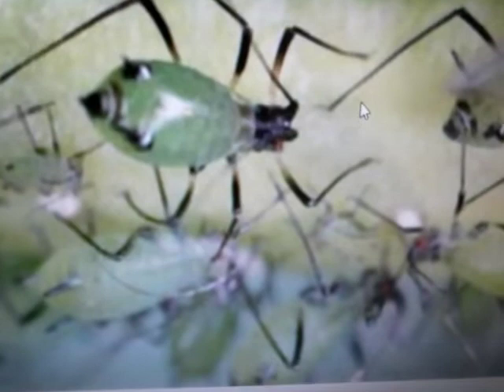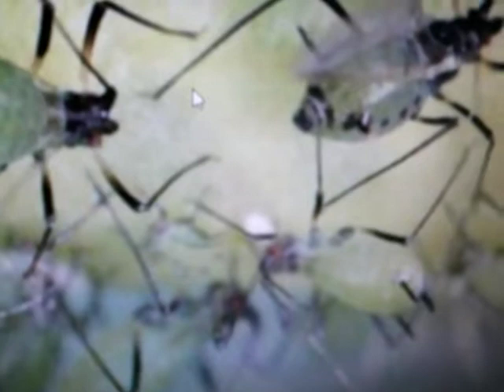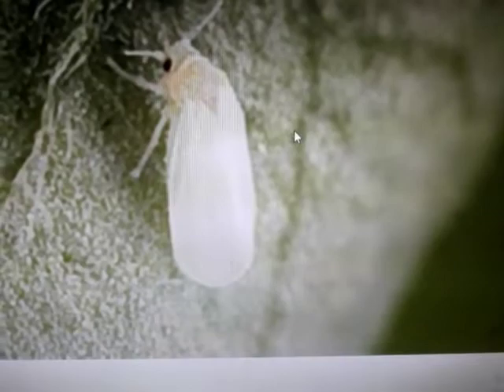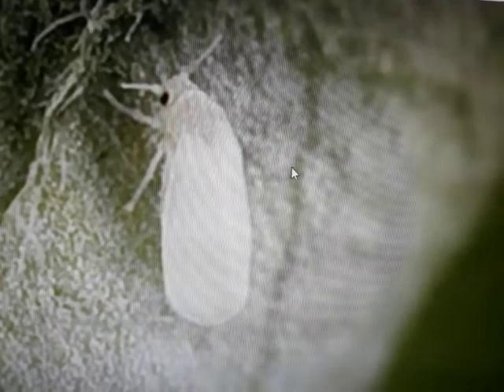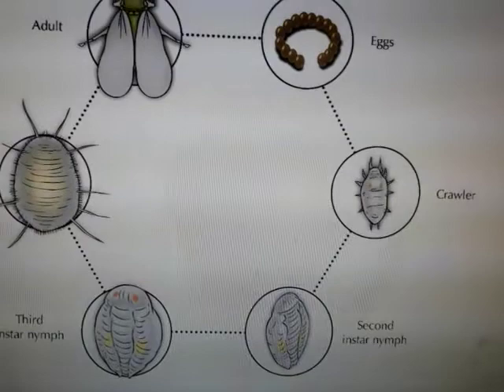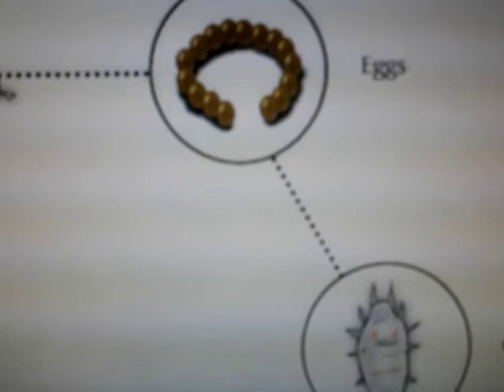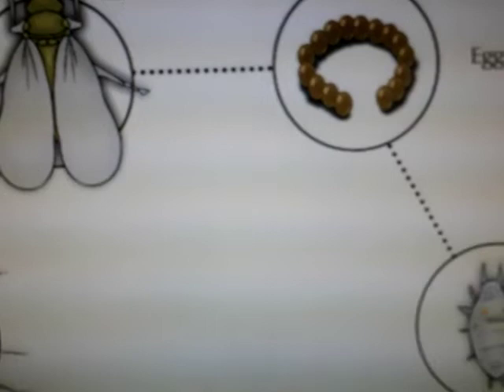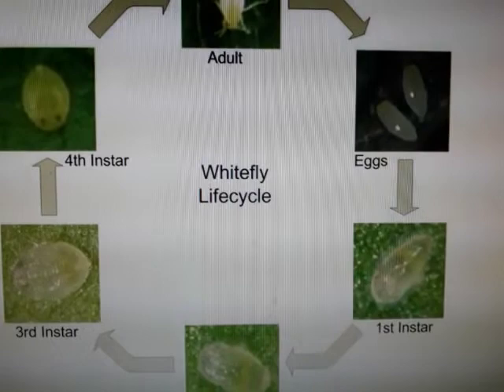Msc. sem. 4 Entomology 4 by dr. mrs. neha